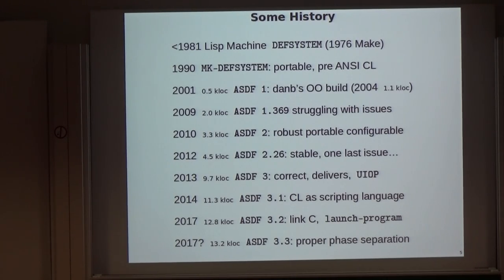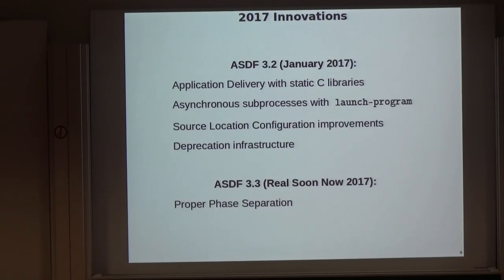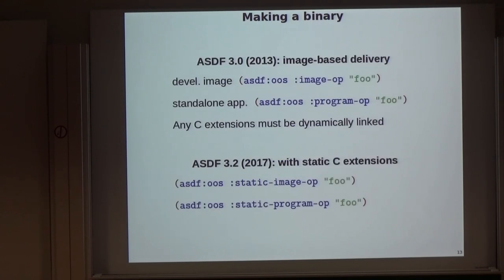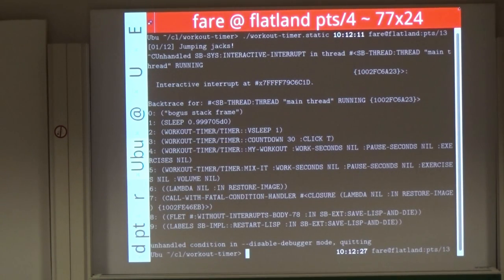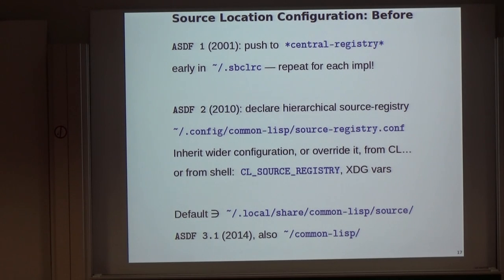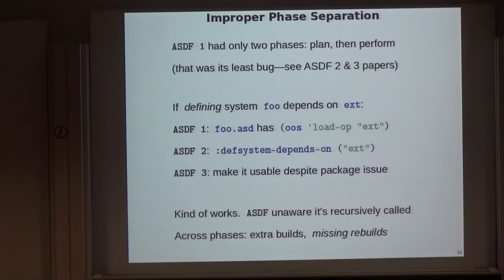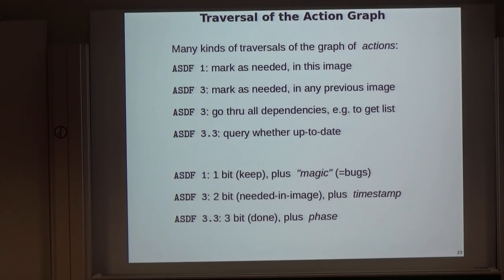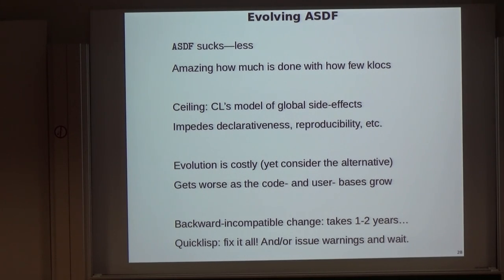ELS - Delivering Common Lisp Applications with ASDF 3.3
François-René Rideau - Delivering Common Lisp Applications with ASDF 3.3
Presented at ELS 2017